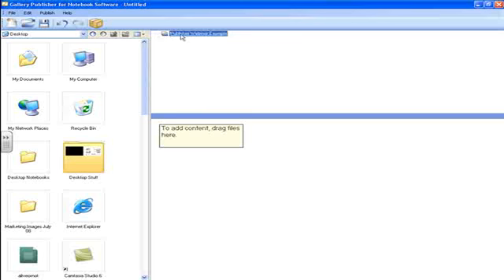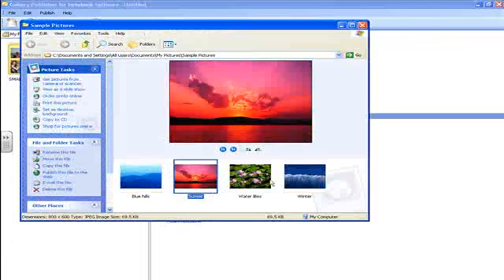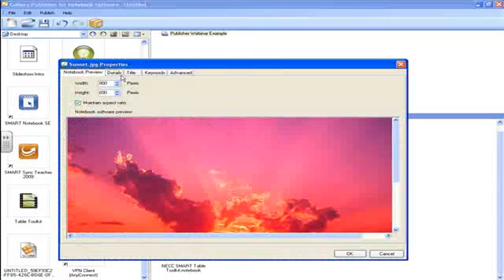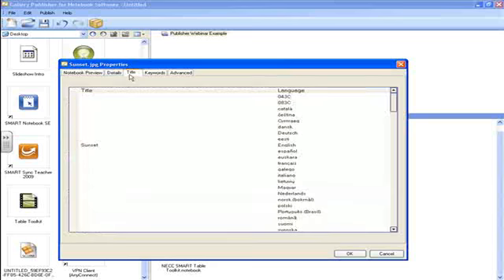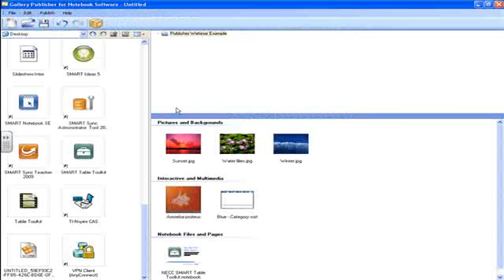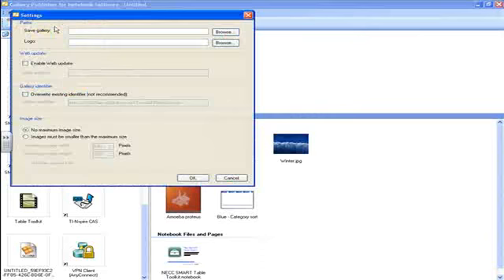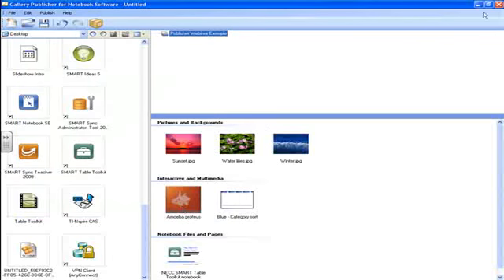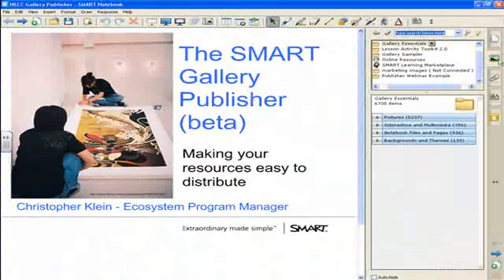The SMART Gallery Publisher (Part 2)